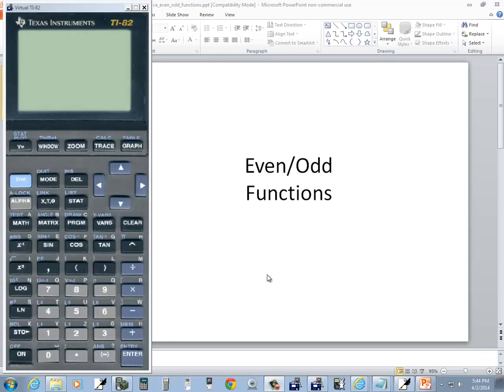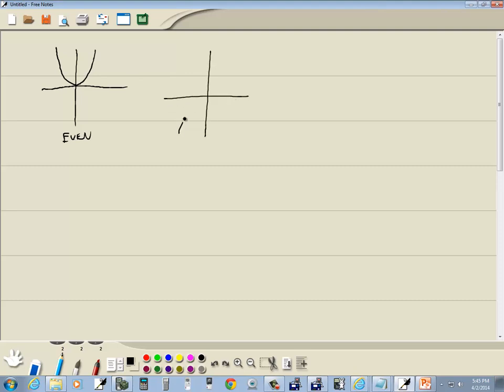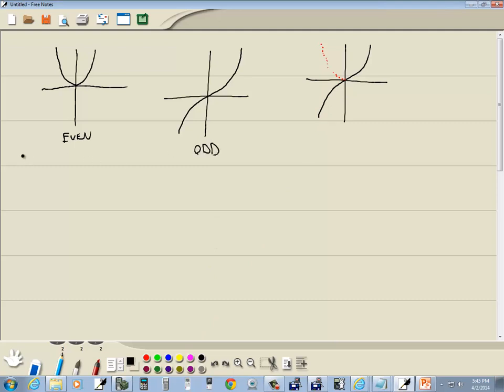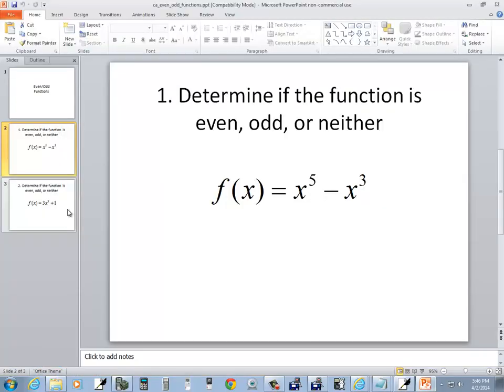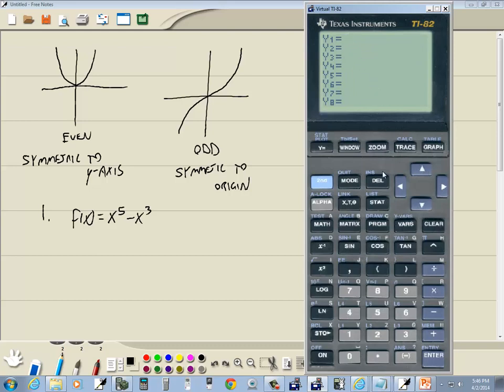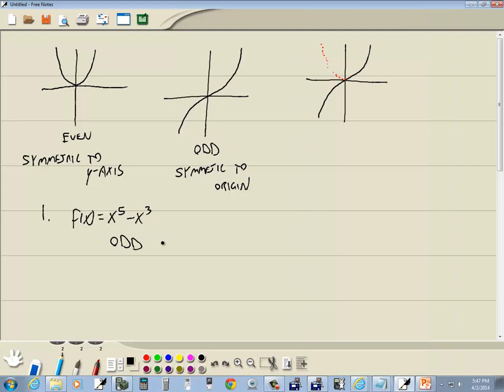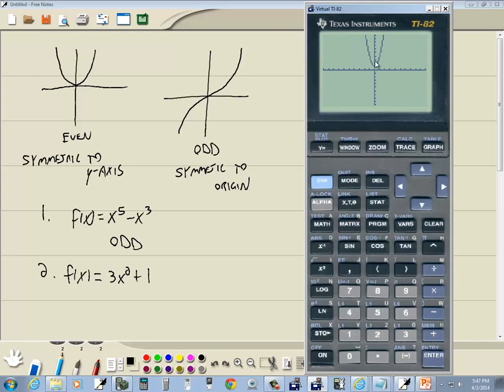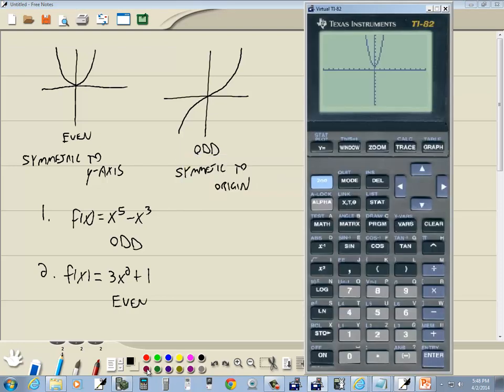Technology in College Algebra - Even and Odd Functions - TI-82